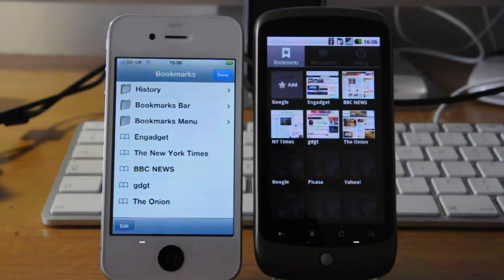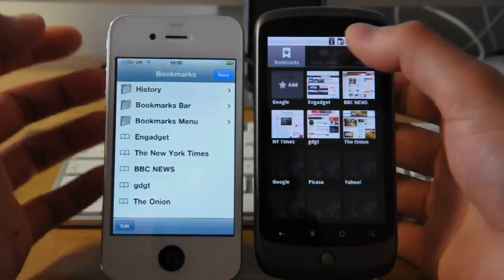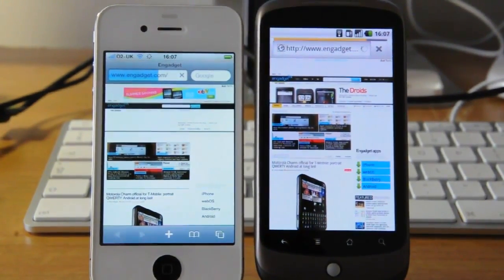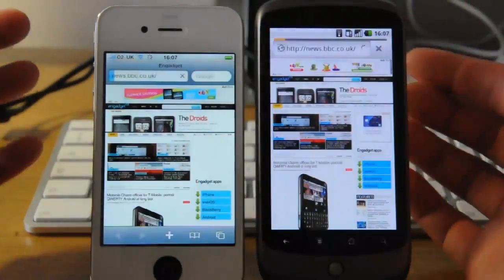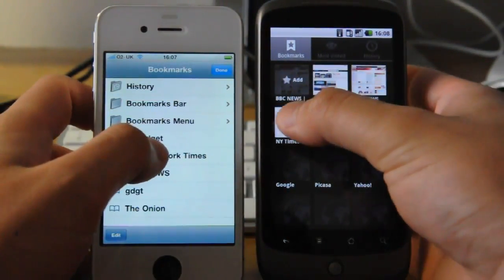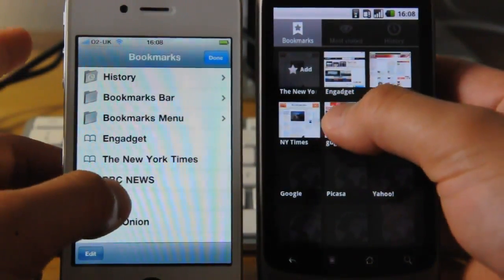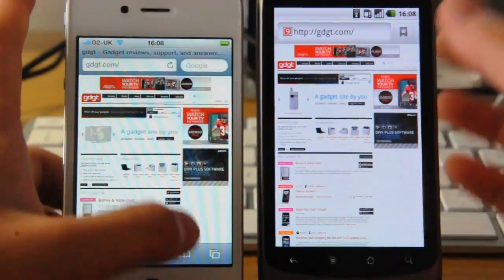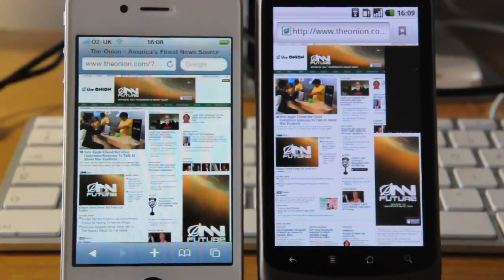Engadget: iOS 4 vs. Android 2.2 Browser Speed Test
Ripped from Engadget's test of the browsers on iOS and Android.